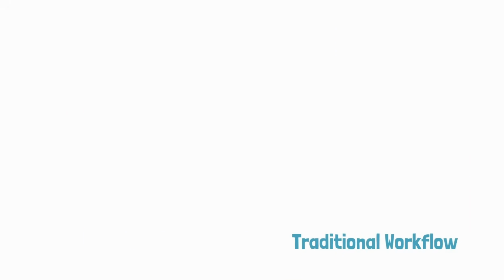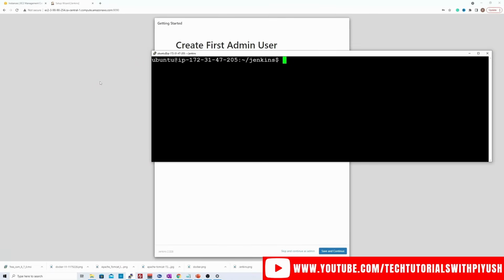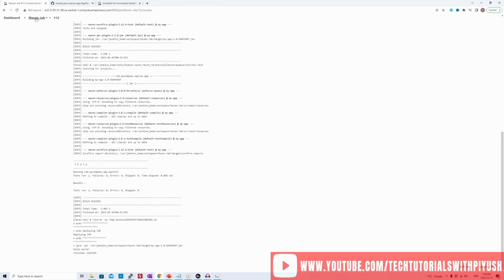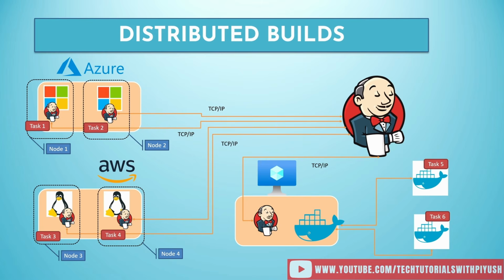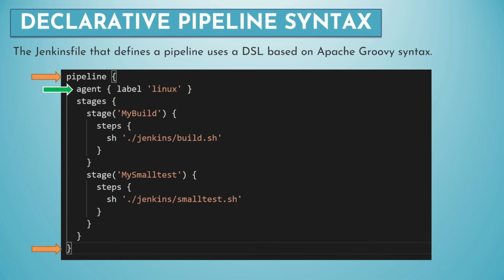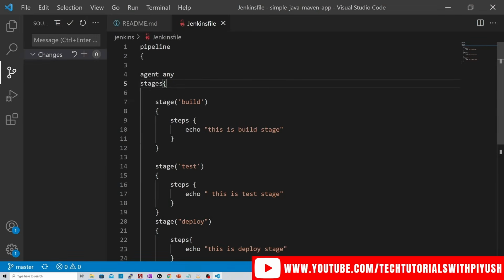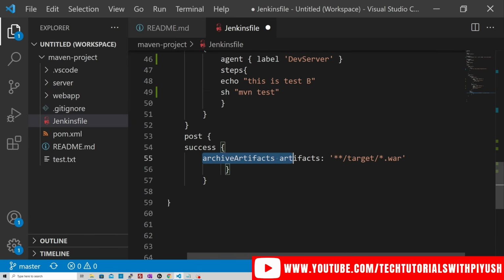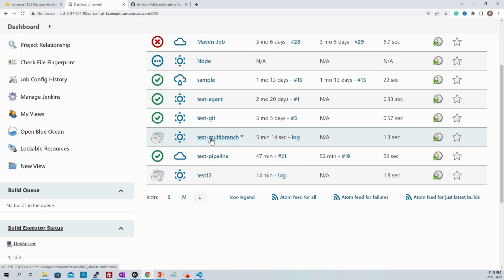Jenkins Tutorial For Beginners | Jenkins Full Course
This comprehensive 3-hour long video will cover Jenkins tutorial for beginners. If you are new to DevOps/Jenkins and CICD, this is the perfect place to start your journey.

00:00 Intro
00:01:51 What is DevOps, Agile and CICD
00:14:23 How to install Jenkins on Ubuntu in different ways
00:30:38  First Jenkins CICD job with Maven and GitHub
00:59:23  How to Integrate Jenkins with GitHub and setup webhook in GitHub
01:07:19 Build Triggers in Jenkins
01:17:19 Jenkins master-slave architecture, All about Jenkins distributed builds
01:38:40  Jenkins CI CD Pipeline Tutorial in-depth
02:57:30  Jenkins Multi-branch Pipeline

All-in-one Instagram Growth Tool with DM automation , advanced MCP scheduling, and many more features